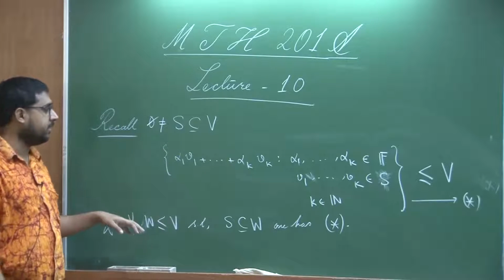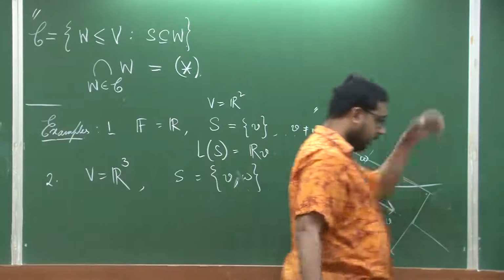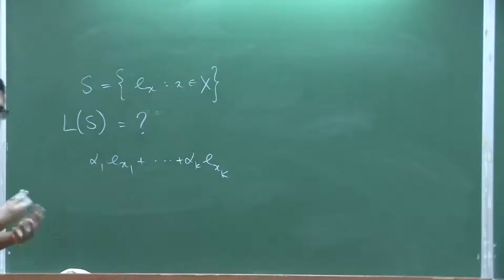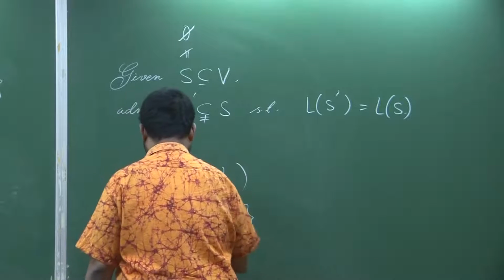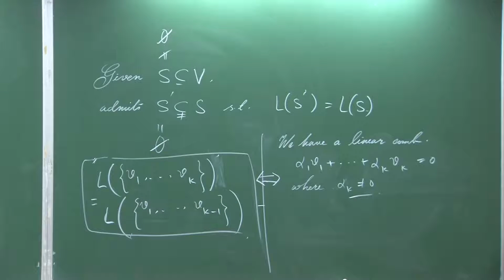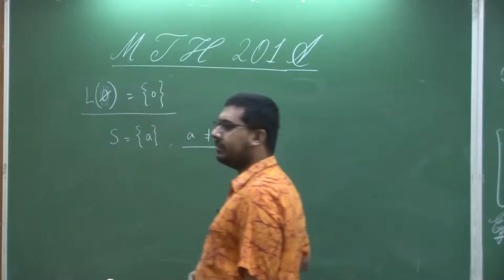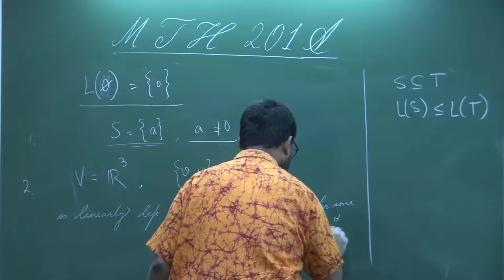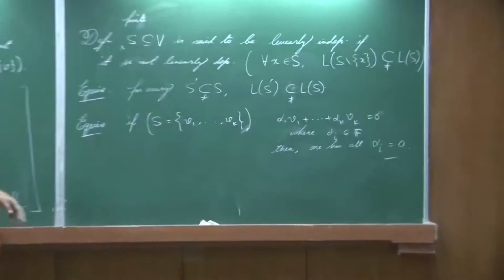Lecture 10, MTH 201A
We continue with linear span and find the linear spans of some subsets of some of the vector spaces which have already discussed. Then we define the notions of linear dependence and independence.